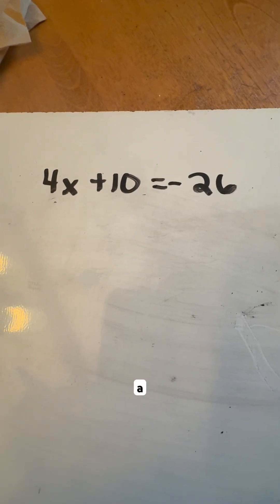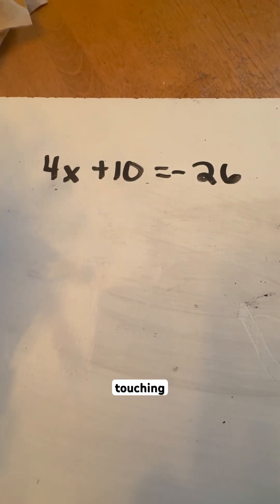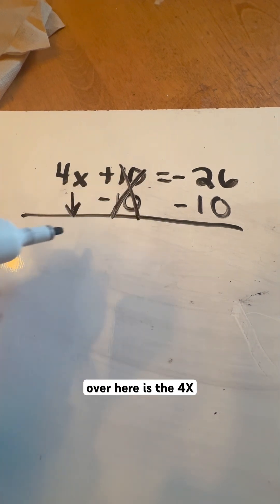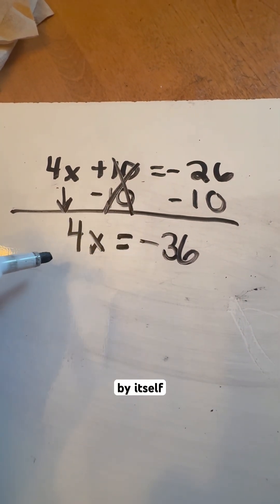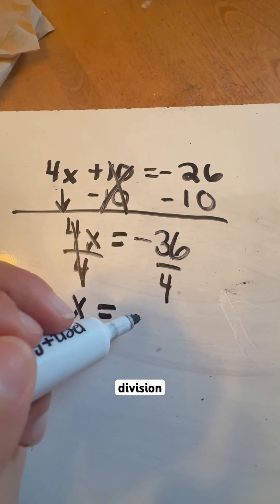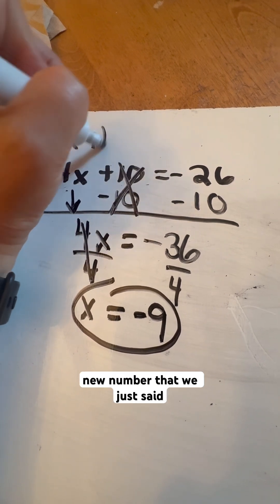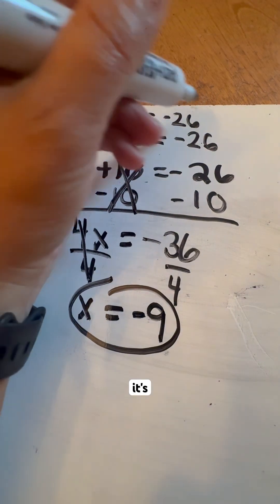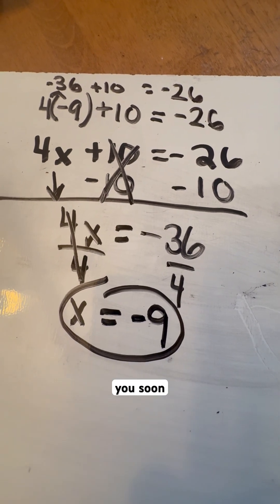Solving two step equations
Mastering Equation Solving Techniques